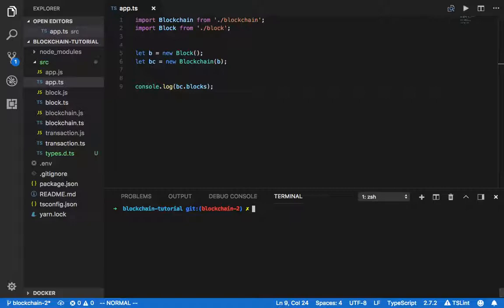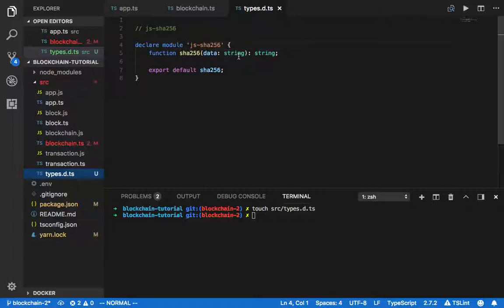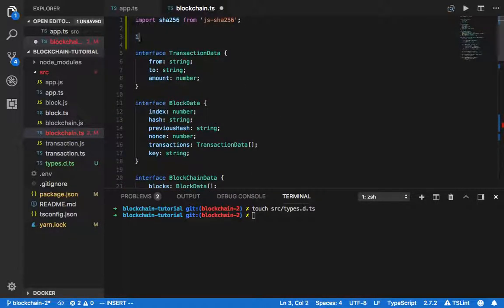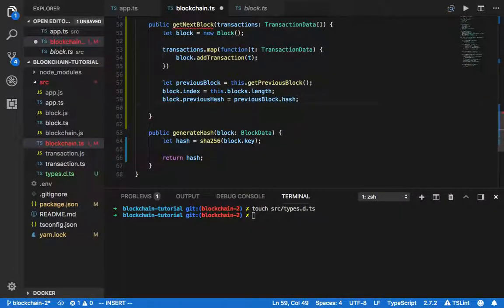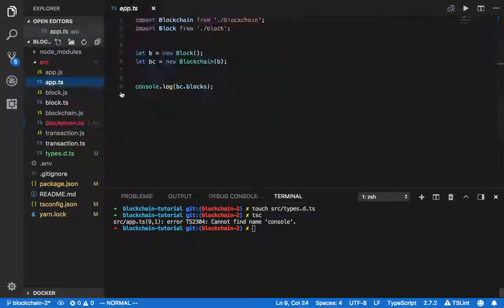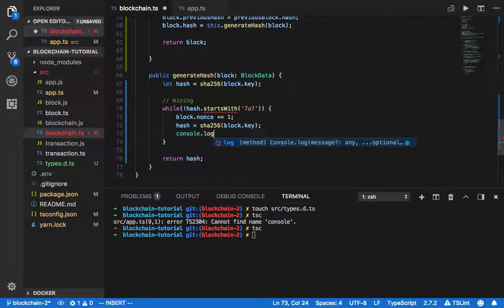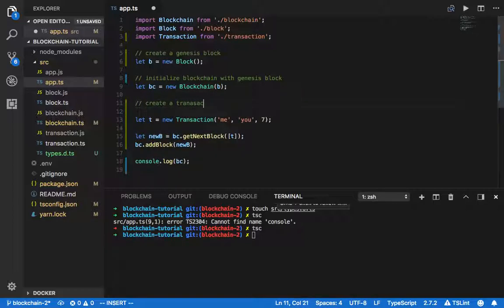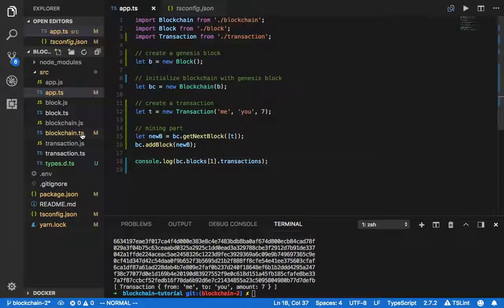Blockchain Development from Scratch with Typescript #2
Blockchain Development from Scratch with Typescript #2: Setup Mining